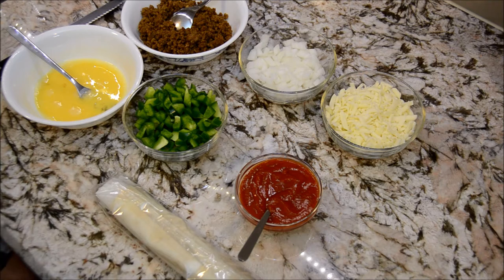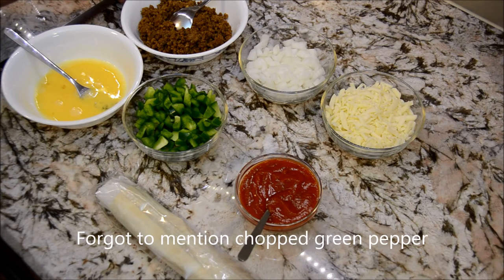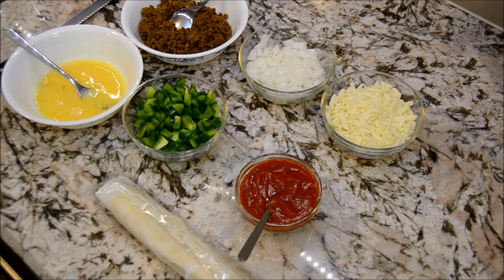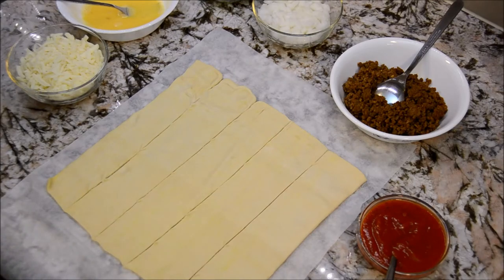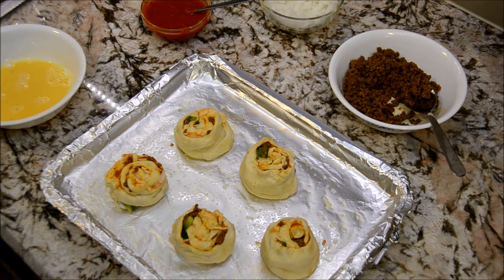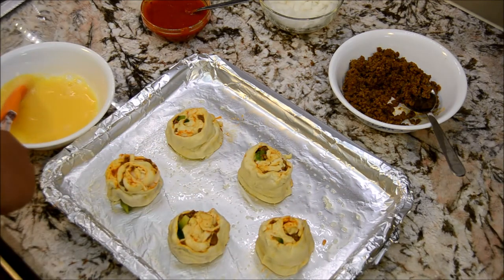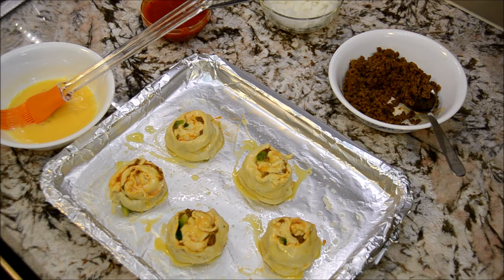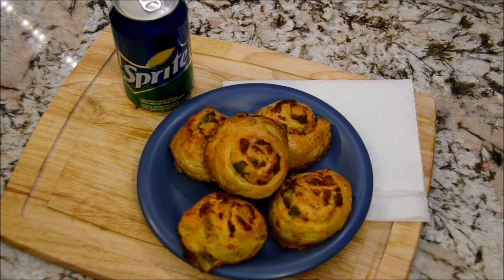Pizza Pinwheels Recipe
Ingredients:

- Butter Puff Pastry
- Toppings of your choice